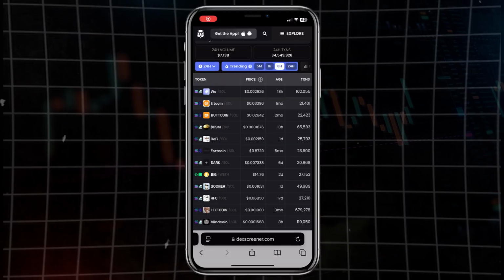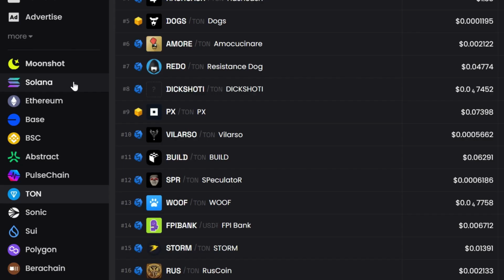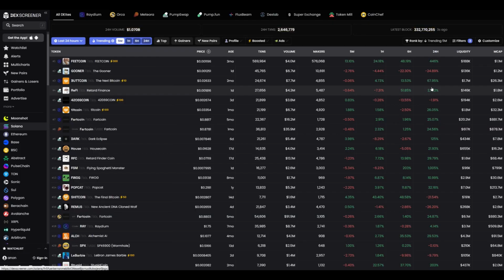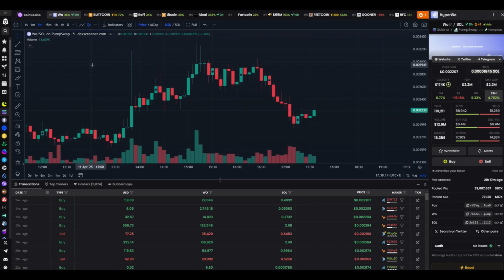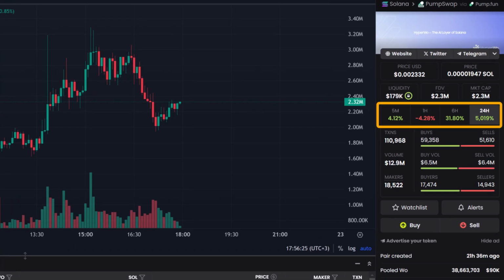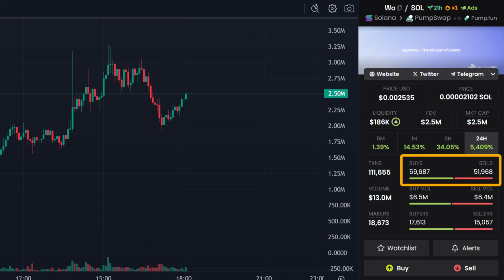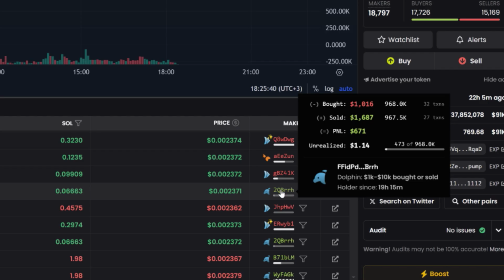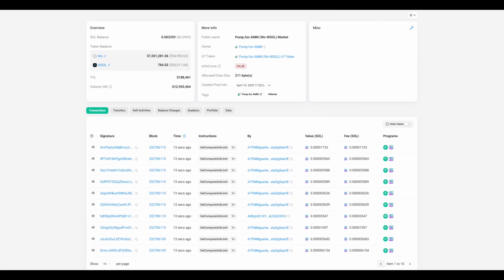🔍 How to Use Dex Screener 💹 Full Dexscreener Tutorial 2025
TOP CRYPTOCURRENCY EXCHANGES:
💰 BYBIT | Ref Code: PUMP69 | (Bonus up to 30000 USDT)
💸 OKX | Ref Code: PUMP69 | (Bonus up to 6000 USDT)
🔑 BINGX | Ref Code: PUMP69 | (Bonus up to 5000 USDT)
🔥 XT | Ref Code: PUMP69 | (Bonus up to 25000 USDT)
🎁 WEEX | Ref Code: crypto69 | (Bonus up to 30000 USDT)
📊 MEXC | Ref Code: mexc-RU69 | (Bonus up to 8000 USDT)
⚡️ BITGET | Ref Code: PUMP69 | (Bonus up to 6200 USDT)

💳 CRYPTO CARD Trustee (if you are in the EU and Asia)

If you're wondering how to use Dex Screener, this video is your complete visual guide. 🎯 Whether you're a beginner or looking to refine your strategy, we'll show you how to get the most out of Dexscreener - one of the most powerful tools in the DeFi and crypto space. 🧠

You'll learn how to scan real-time charts, track liquidity flow, identify trending pairs, and spot hidden gems across multiple blockchains. 📈 We explain each function in a clear, step-by-step format - helping you understand token movements, market behavior, and how to avoid potential scams. ⚠️

What makes this video valuable is its simplicity and depth - we don't just show you where to click, we explain why it matters. 🚀 Mastering how to use Dex Screener can transform your trading decisions, making your entries more strategic and your exits more profitable. 💰 Don't trade blind - trade smart with the data Dexscreener offers. 🔍

00:00 - 🔥 What is Dex Screener and why is it needed?
01:26 - ⚙️ How to set up filters: volume, liquidity, age
02:22 - 📈 Token Analysis: Chart, Candles, Parameters
03:27 - 🔍 Transactions, wallets and social media verification
04:15 - 🧠 Sniper, Holders and Bubble Map tabs
04:40 - ✅ How to Find Real Tokens and Avoid Scams